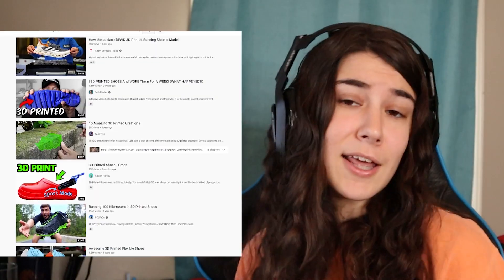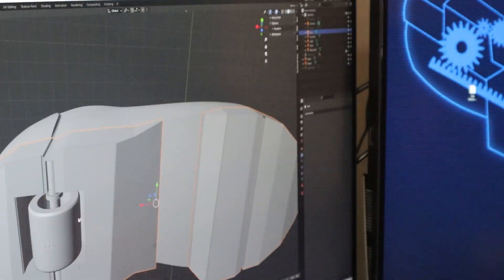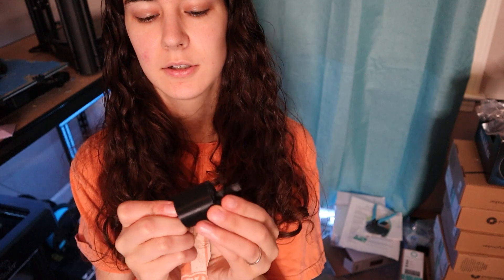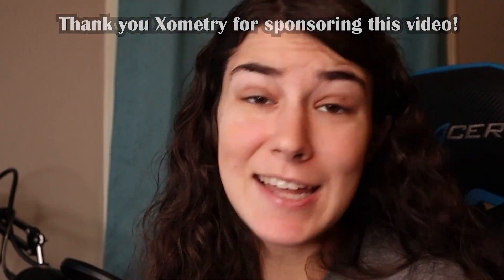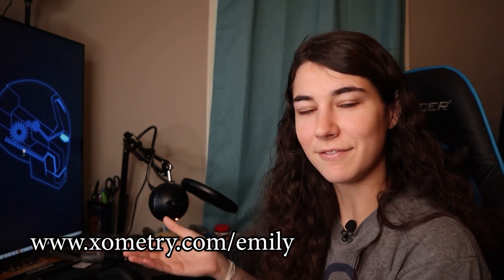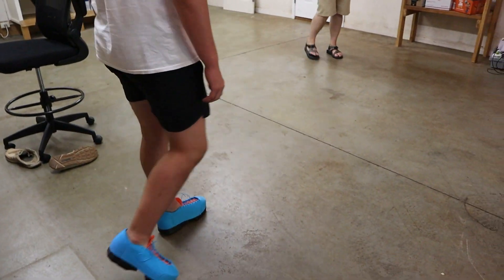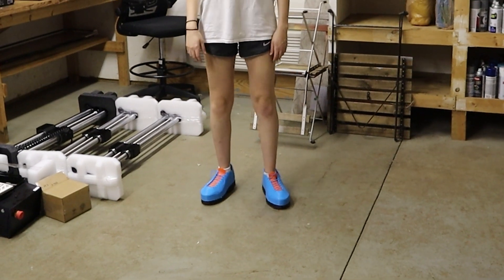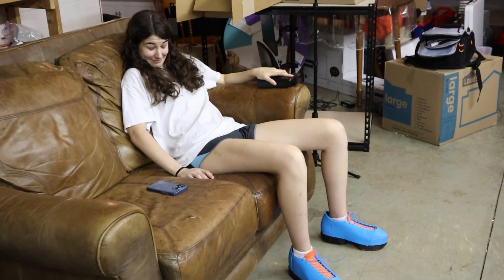I 3D Printed Heelys